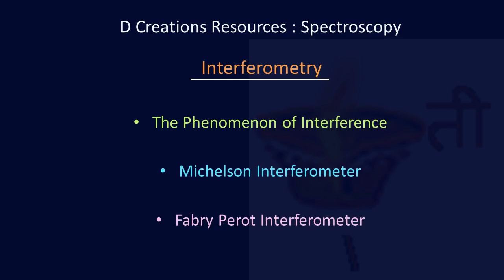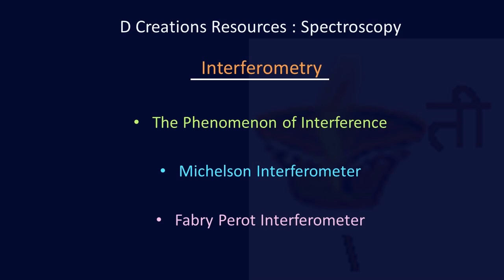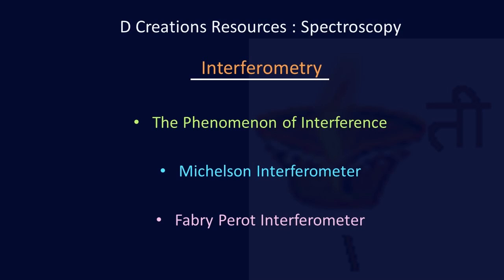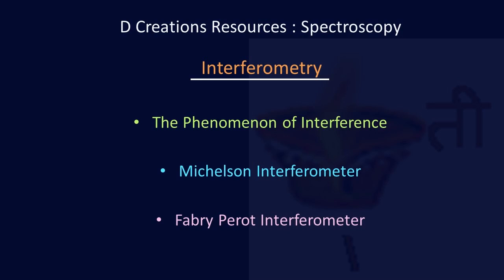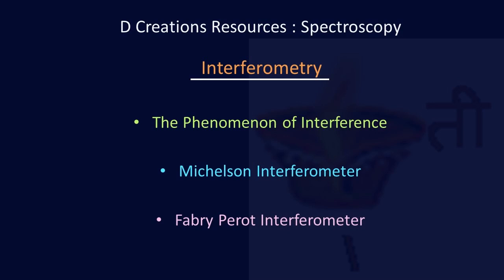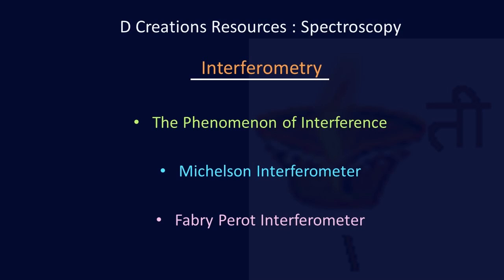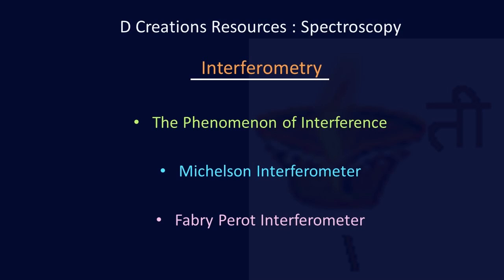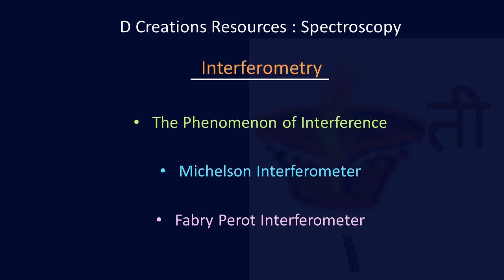Interferometer, Michelson, FabryPerot, Interference, Path Difference, Physics, D Creations Resources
Interferometer, Michelson, Fabry Perot, Interference, Path Difference, Physics, D Creations Resources